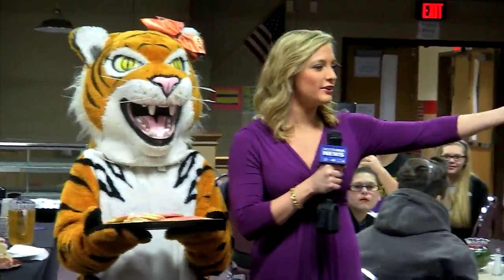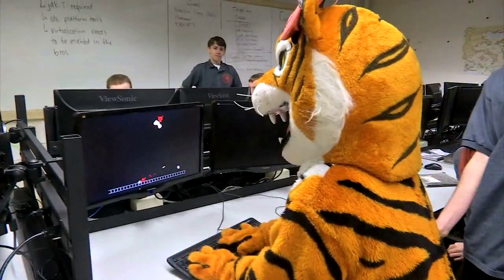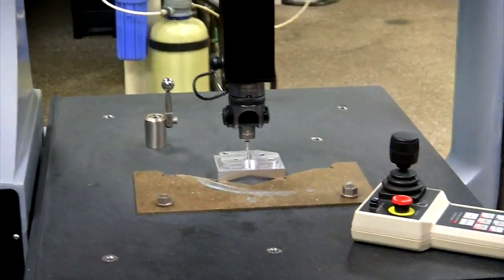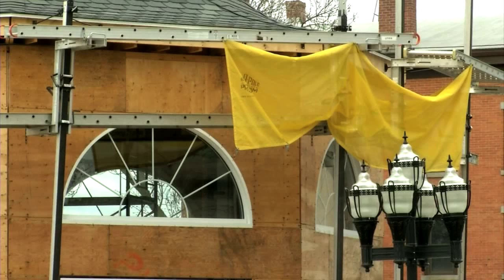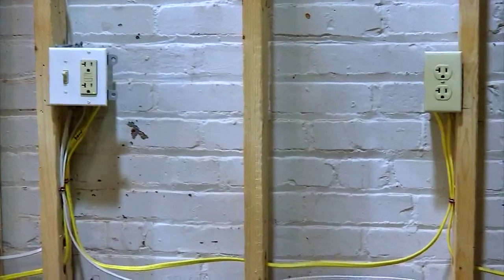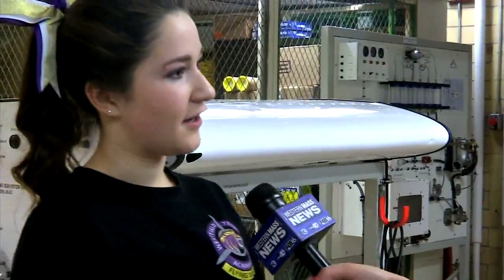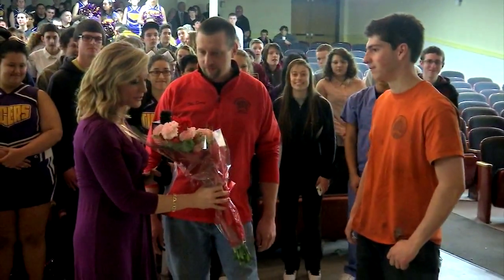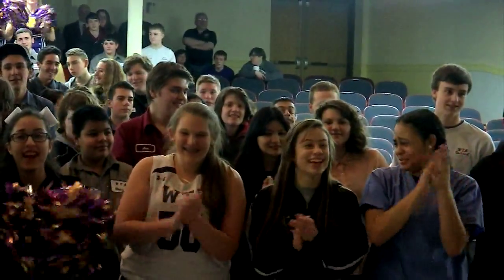Honor Roll Live at Westfield Technical Academy